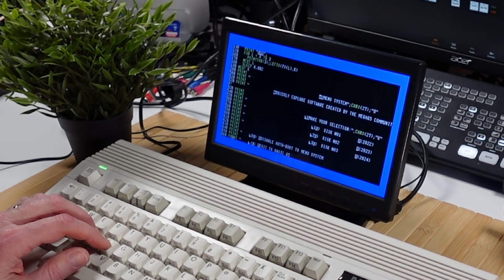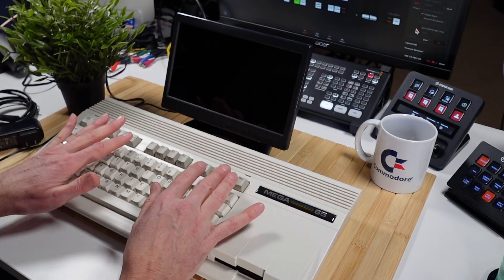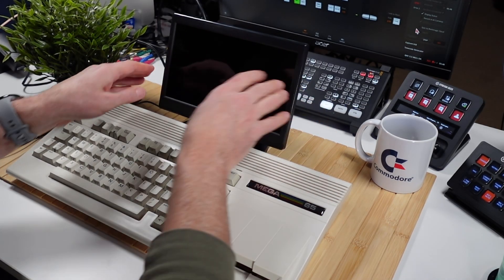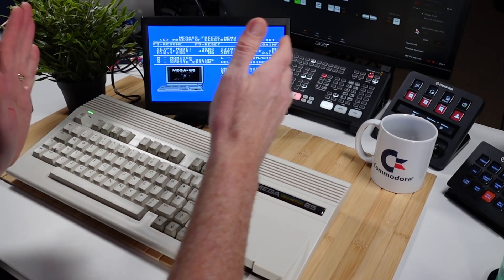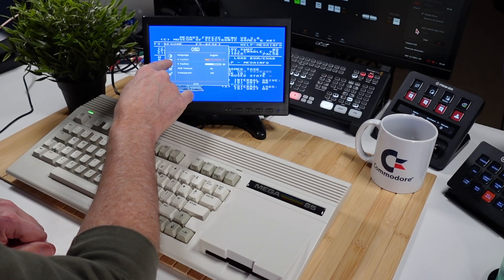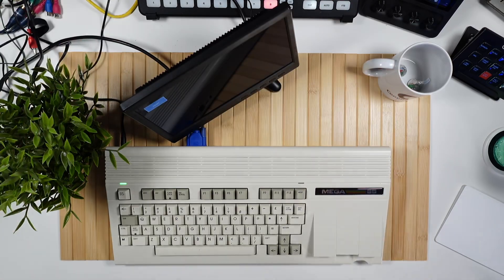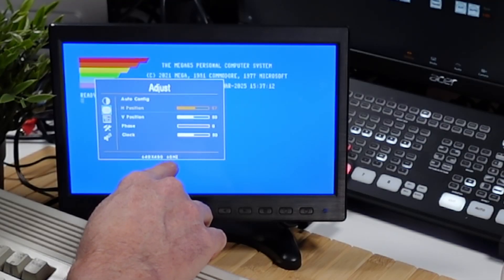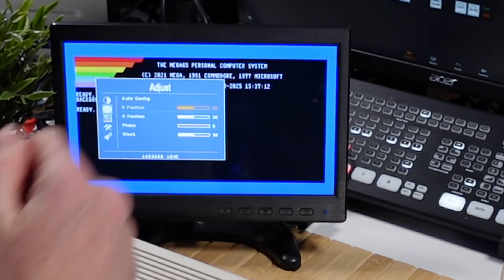Is the Miktver 10.1 Monitor a Good Addition to Your MEGA65?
Curious about the Miktver 10.1 inch monitor for your MEGA65? Watch to find out if it's a good addition to your setup! Learn if HDMI and VGA ports play together well on this monitor and if it's the right fit for your needs. This is a follow up to my 📺️ My Miktver 10.1 Inch Monitor Review

When you click on links to various merchants on this site and make a purchase, this can result in this site earning a commission.

🐘 Mastodon: mastodon.social/@stevencombs

Time Codes
00:00 - There were Questions!
00:20 - What is the Miktver 10.1 Inch Monitor?
00:39 - What Were the Questions?
00:46 - Is the Miktver Monitor a Good Fit with the MEGA65?
01:14 - PAL, NTSC, Menu Options - Do They Work with MEGA65?
01:31 - Connecting the Miktver Monitor to the MEGA65
02:46 - Turning on the Miktver Monitor and MEGA65
03:08 - Change from NTSC to PAL on the Miktver with MEGA65
03:40 - Miktver OSD Menu Options for HDMI
04:40 - A MEGA65 to Miktver HDMI Connection
05:16 - A MEGA65 to Miktver VGA Connection
06:24 - Menu Options with MEGA65 to Miktver VGA Connection
07:41 - Back to NTSC with VGA for MEGA65 and Miktver Monitor
08:11 - What Do You Think?